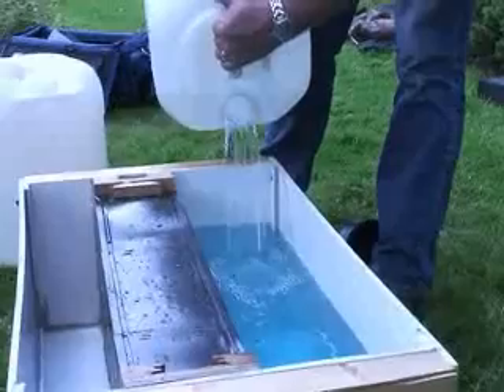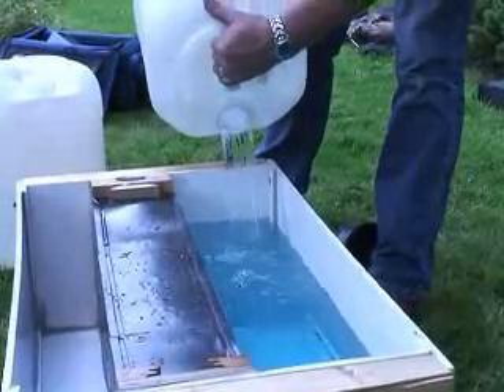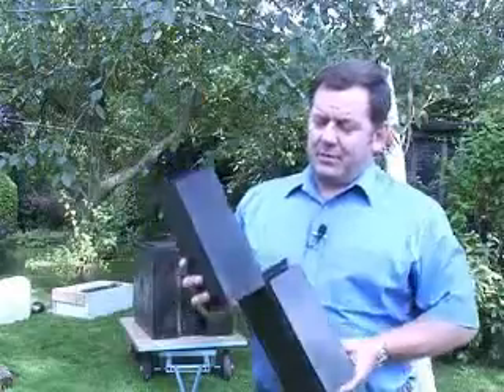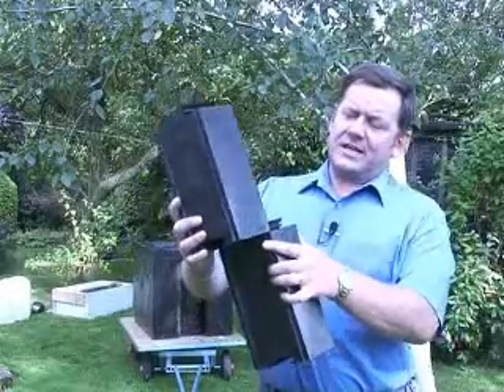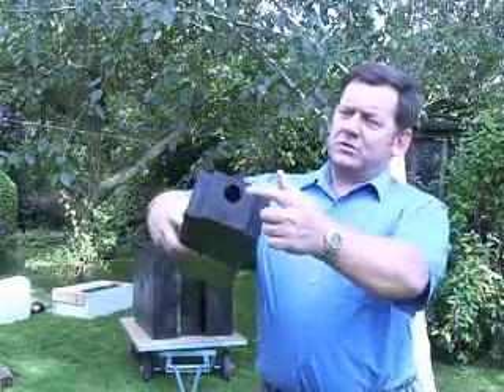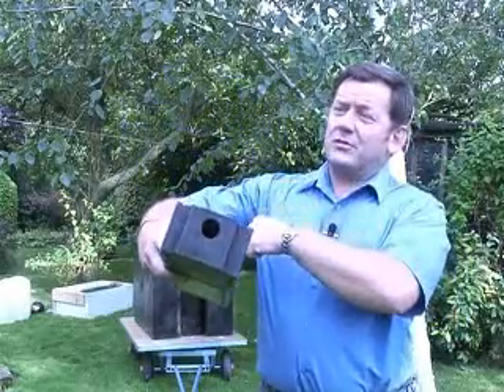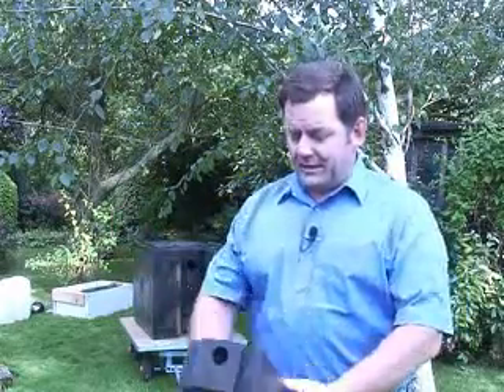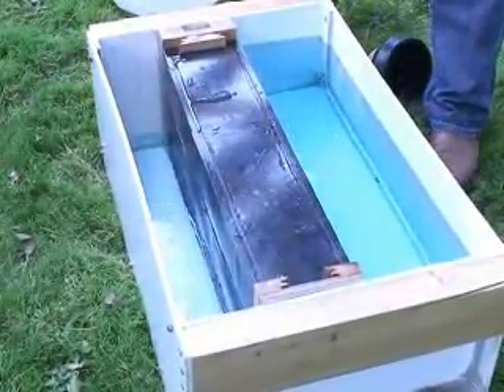Flooding Tackled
Flood damage to homes and businesses could be a thingof the past thanks to a new invention by a Hickling man.
Joiner Alan Herd, who has lived in the village most of his life, was inspired by the hurricane damage in New Orleans to come up with a solution.

Working jointly with inventor Dr Willy Johnson, from Guernsey, the pair designed a brick that locks together and fills with water to work as an impenetrable wall -- called Wata Wall.

Watch the video to see Alan demonstrating a model of the incredible wall, which even re-seals after being lifted up, and is the result of months of hard work.